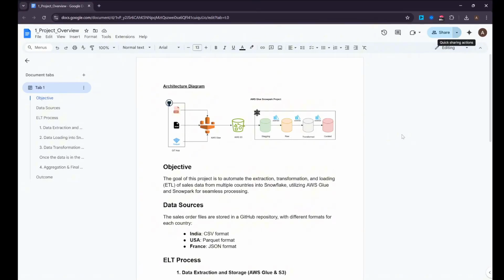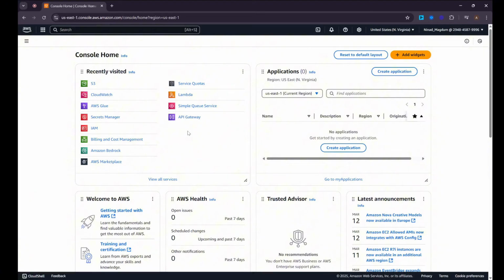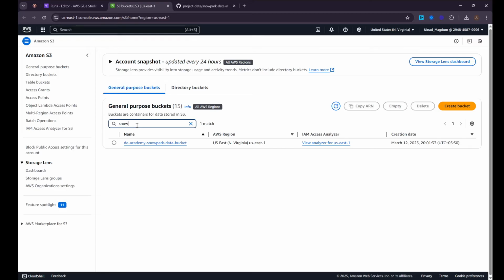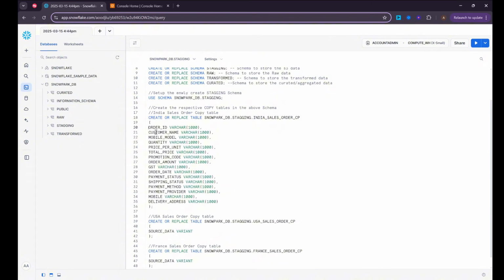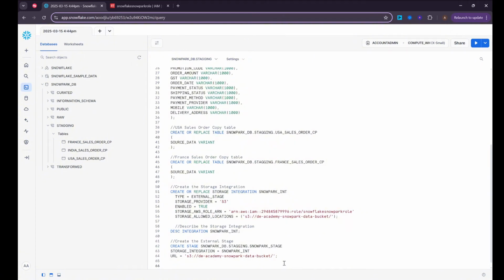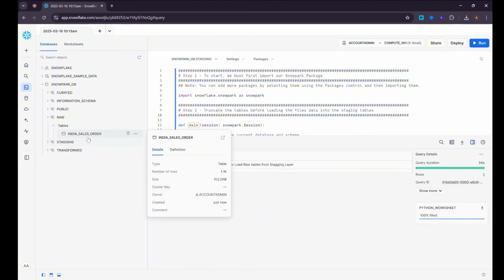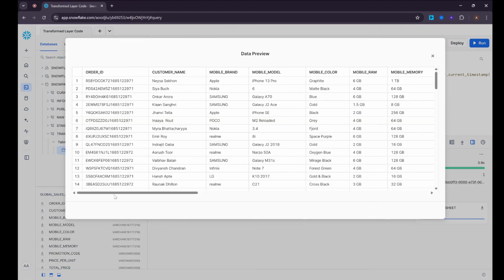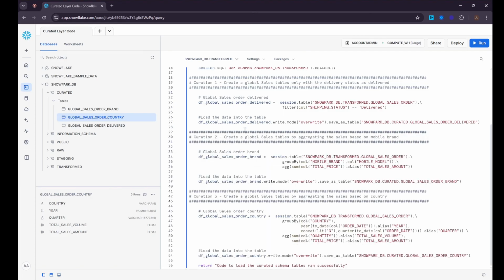End to End AWS Project for Beginners | Add This Project to Your Resume in 2025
If you’re new to my channel, my name is Christopher Garzon. I run the top Data Engineering Academy in the country, where we help students transition into data engineering from other data professions to increase their compensation.

At 18 years old, I started at Boston College.
At 20, I was sneaking into graduate-level classes to take machine learning and data science courses.
At 21, I invested in a data science course from a mentor and wired him $3,000 without ever meeting him.
At 22, I landed my first job as a data analyst at Amazon, making $60,000 per year.
At 24, I became a data engineer at Amazon, increasing my salary to $100,000 and started angel investing in a couple of data companies.
At 25, I moved to a startup as a data engineer and doubled my income to $200,000 per year.
At 26, I was making about $350,000 at Lyft.
At 27, Lyft stocks went up, and my total compensation reached around $450,000. That same year, I launched the Data Engineering Academy.

For the last two and a half years, I’ve been running the Data Engineering Academy full-time, helping thousands of people transition into data engineering and significantly increase their earning potential.

To all the data professionals grinding—your journey is still being written. The bigger the obstacles, the greater the story.

Remember, don’t settle for your next job. Go for a better one.
Chris